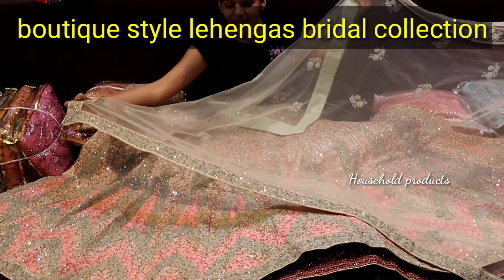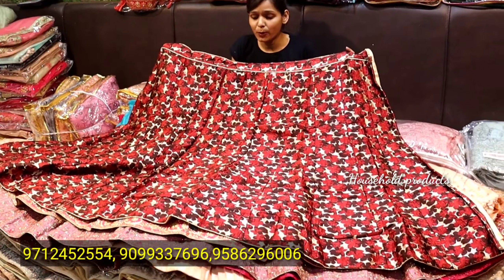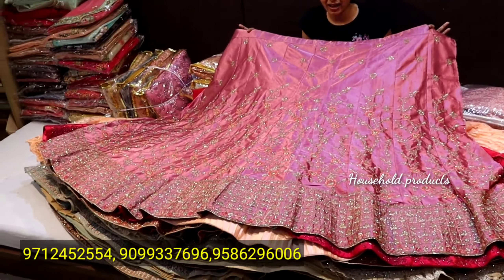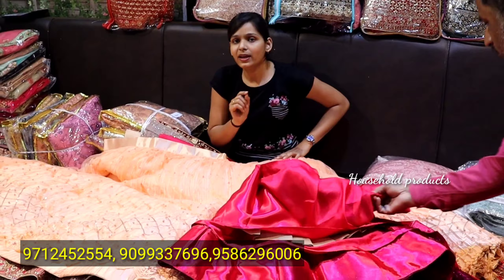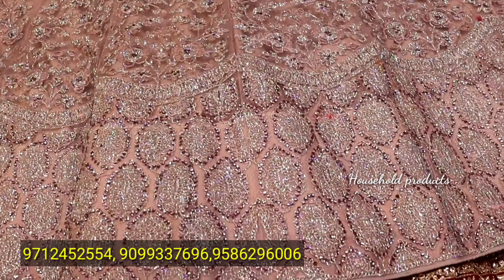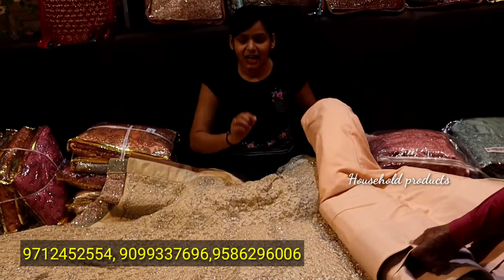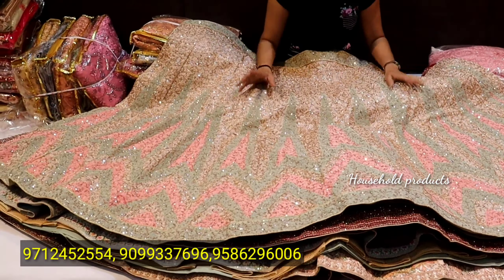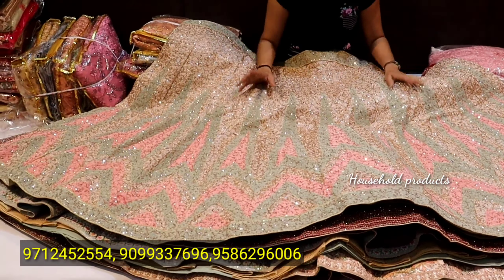Bridal Lehengas & Heavy work Lehangas for comming season / Video call support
Description:-

SAI AMRUT TEXTILE HOUSE

GST NO -24AJEPR6112M3Z1

Add -GR. 1st to 3rd floor, plot no =8/1, khatodara ind. Co. Op. Service society, khatodara, surat -395002

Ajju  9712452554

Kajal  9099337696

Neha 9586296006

FB- Sai Amrut Textile House
YT-Sai Amrut Textile House